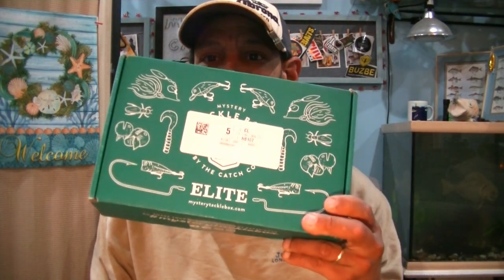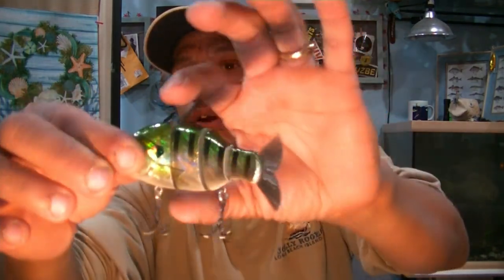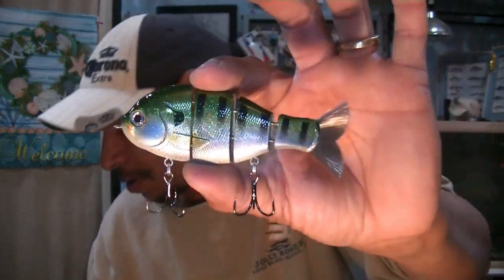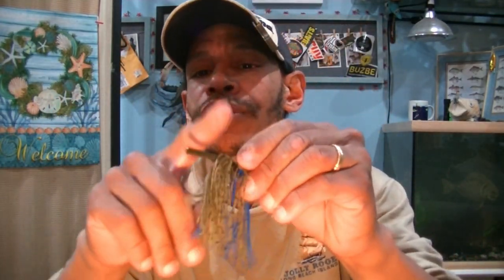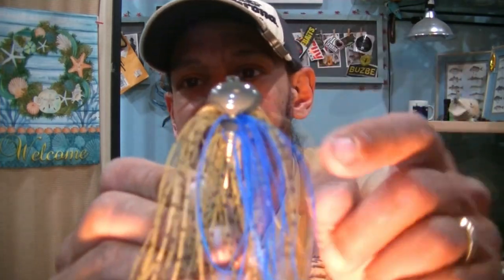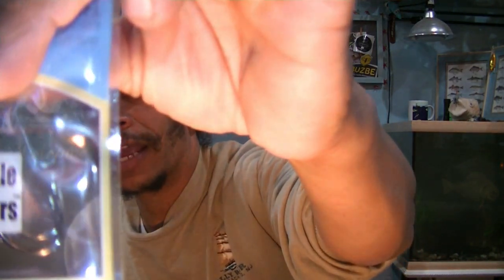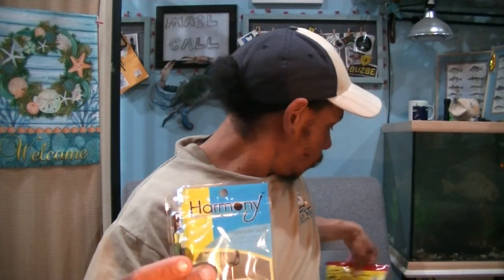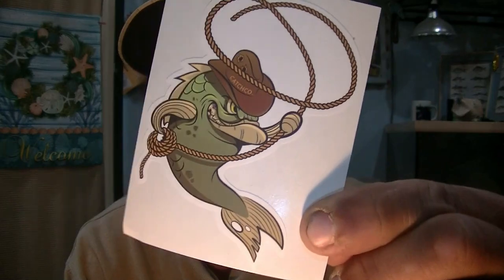Mystery Tackle Box, February. 2021 MTB elite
If you like the baits and box shown in this video, and would like your own  MTB  you can order a Mystery Tacklebox in a variety of styles and tier sizes at the following website
  or code  "MULTI15"  for $15 off a multi-month subscription.

Catch Co.                   ($14.99)   Mike Bucca baby BullGill                        5:15
LiveTarget                  ($13.49)   Holow body Shiner                                  8:30
Googan Squad            ($7.99)   the klutch                                                10:00
WOO tungsten            ($5.99)    Pocket pack                                           12:45
Road runner                ($5.50)    Marabou Pro                                          14:35
Hard Hat Jigs             ($4.29)    Diesel Jig (football)                               16:55
Xcite baits                   ($4.05)    Raptor tail worm                                    20:35
Cream lures                ($2.49)    Pro series Craw                                      23:23
Harmony                     ($1.99)    Razor series offset Worm hooks         25:55

For those who are interested in ordering a Rush Tackle Box. they are holding a limited-time promotion where you can receive a box for simply the cost of shipping and handling.